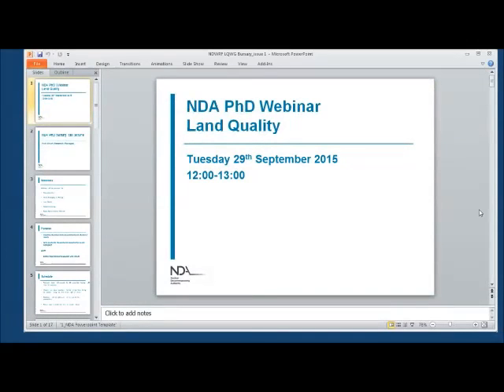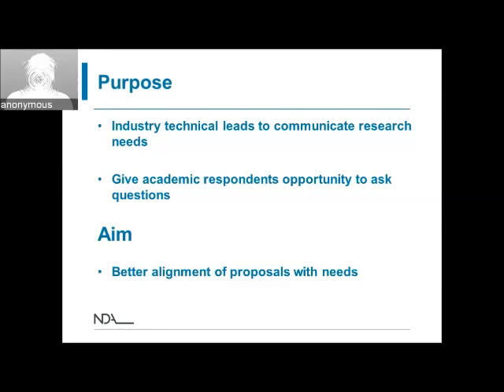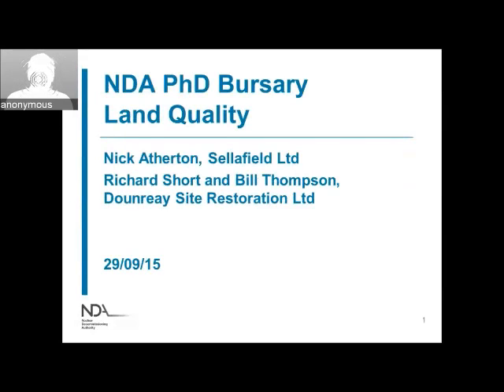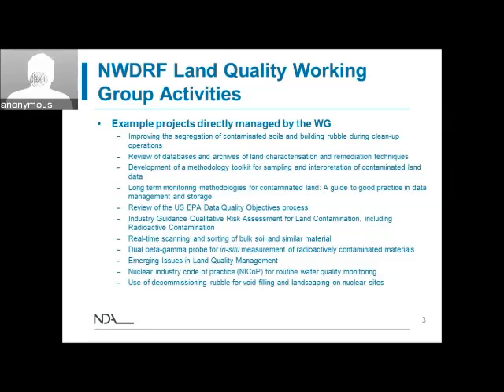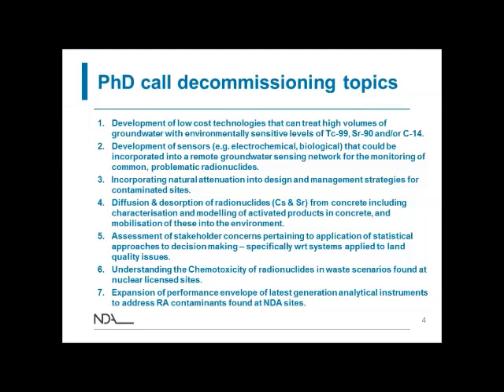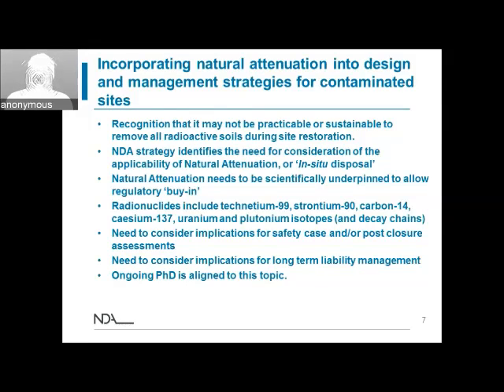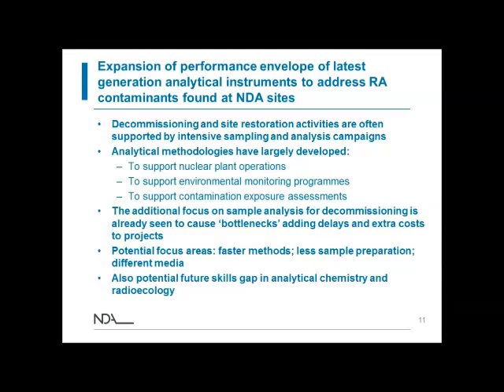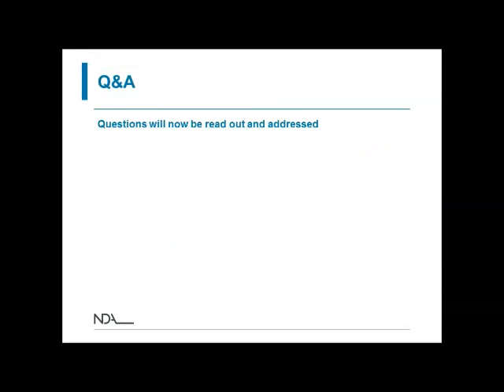Land Quality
Webinar for the 2016 NDA PhD Bursary call. This video offers guidance to prospective applicants on the relevant themes in the land quality category.